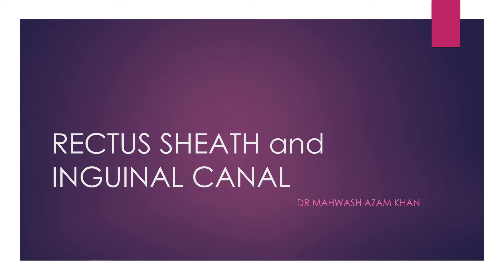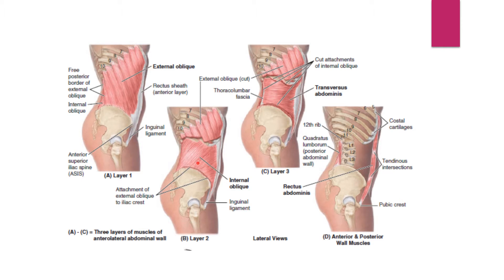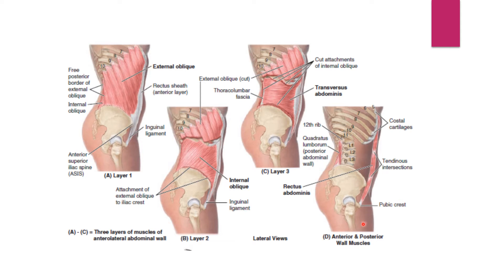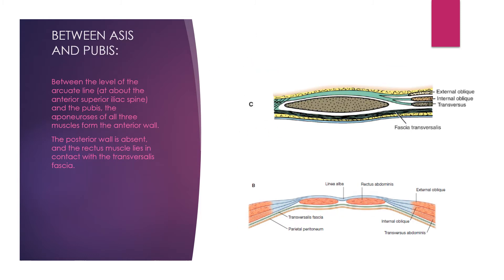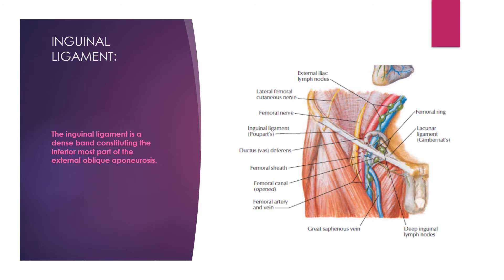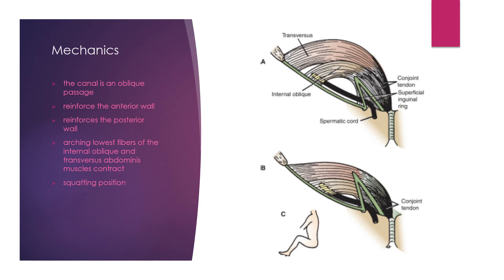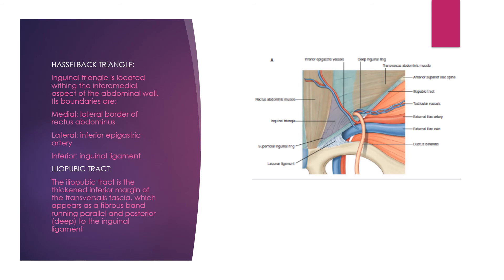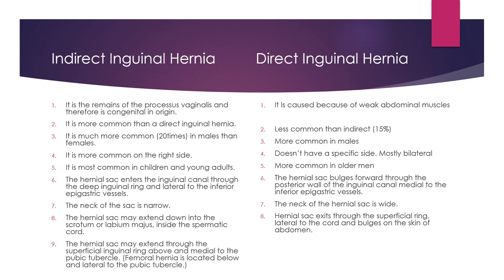RECTUS SHEATH and INGUINAL CANAL-Recorded lecture